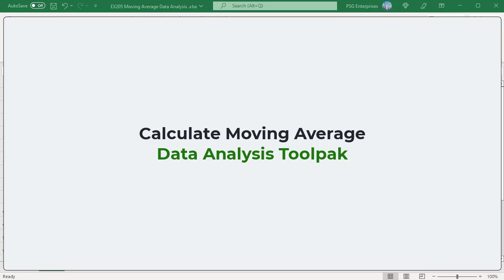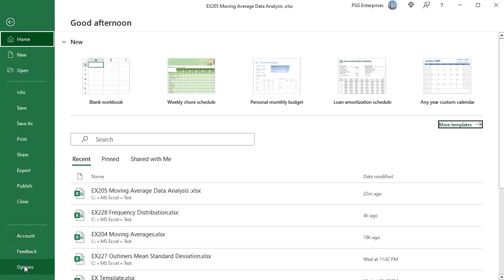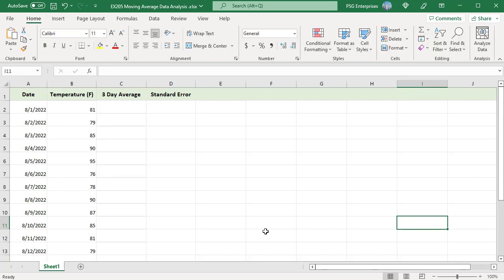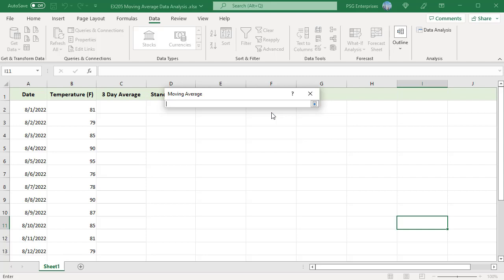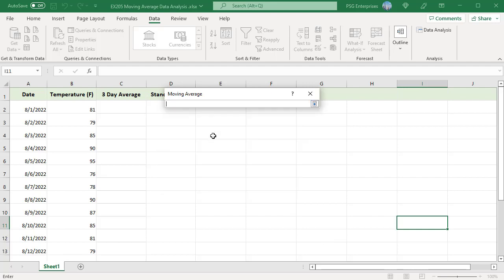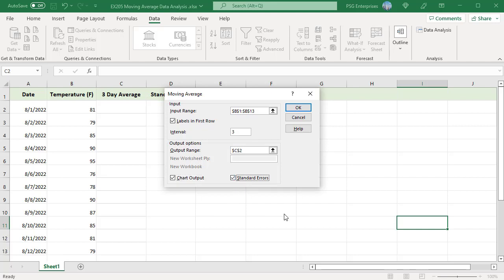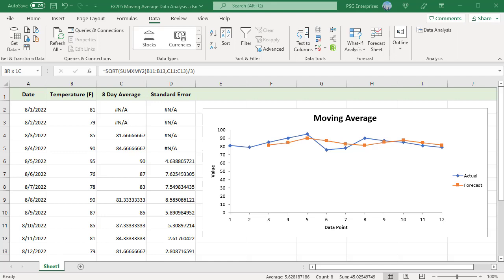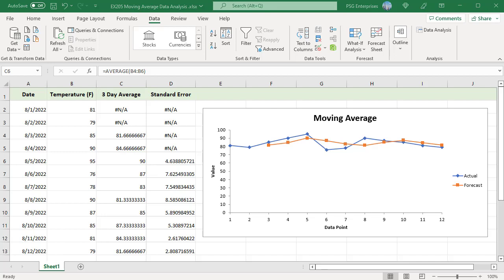Calculate Simple Moving Average using Data Analysis Toolpak in Excel - Office 365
Simple Moving Average is the average of the data points in the given duration. Excel has a built in tool to calculate the simple moving averages. It's called the Data Analysis Toolpak. The analysis toolpak is an Excel add in program that provides data analysis tools for financial, statistical and engineering data analysis.